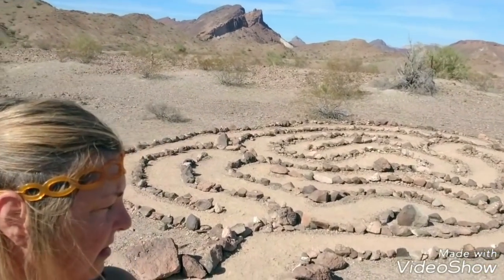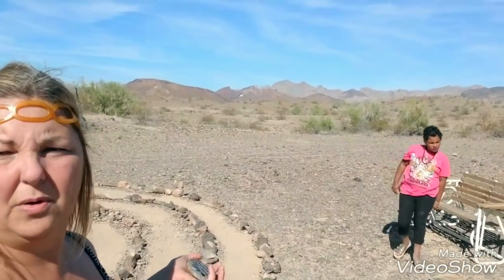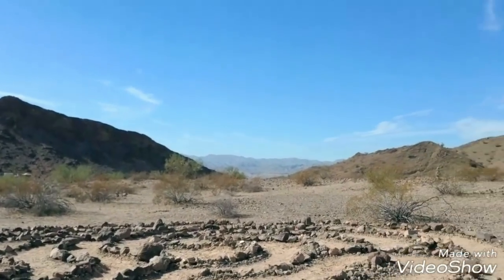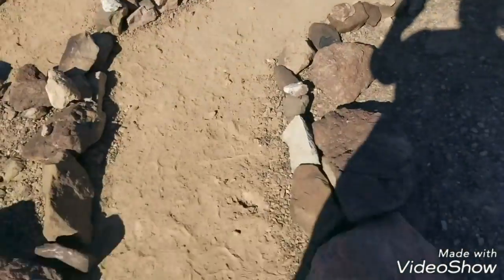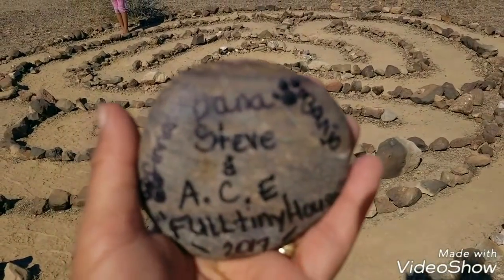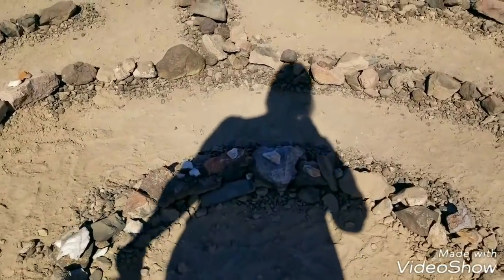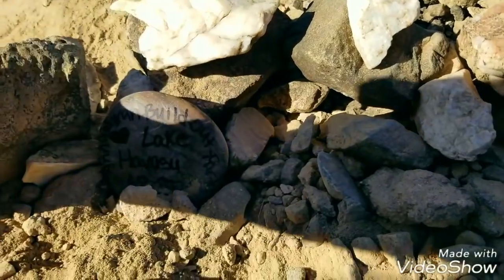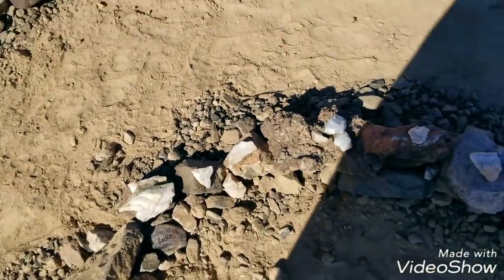We Created a Labyrinth at the Van Build 2017